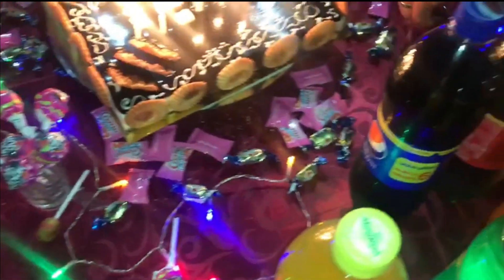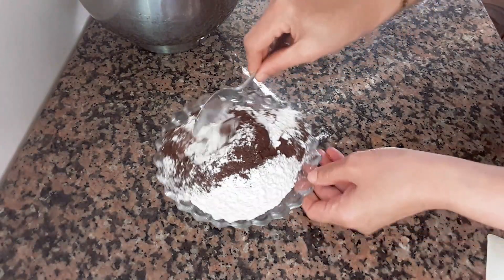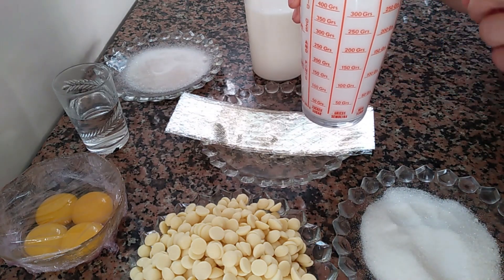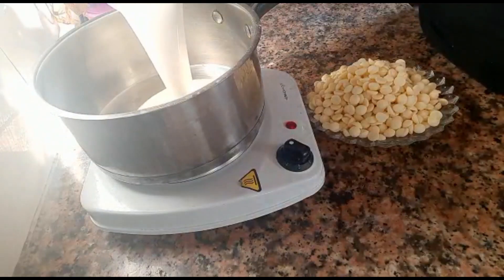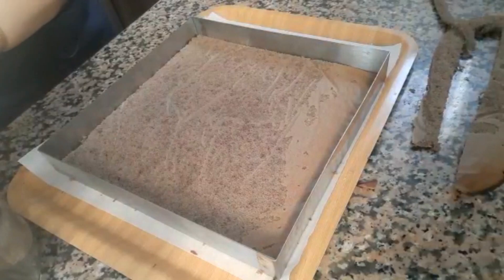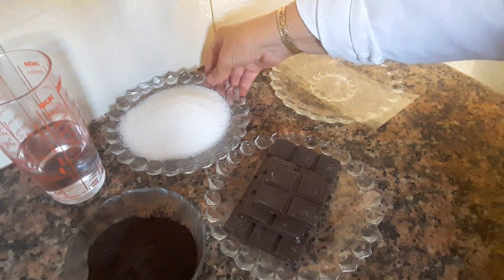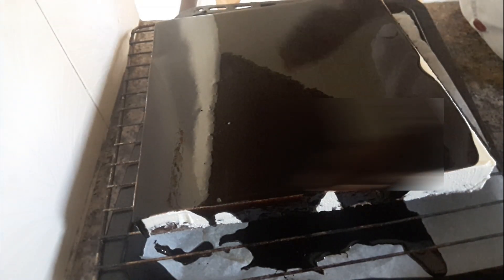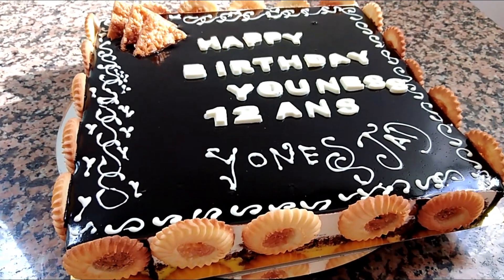Gâteau glacé - كاطو كلاصي بلاموس اكثر من روعة مع أسهل كلاصاج ميغواغ بمكونات بسيطة